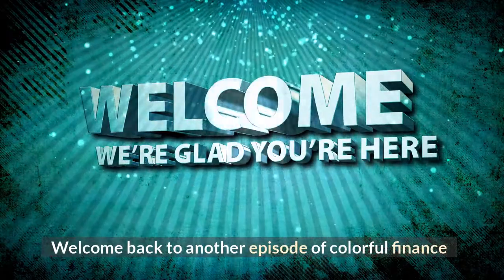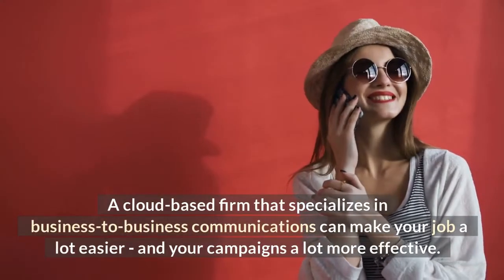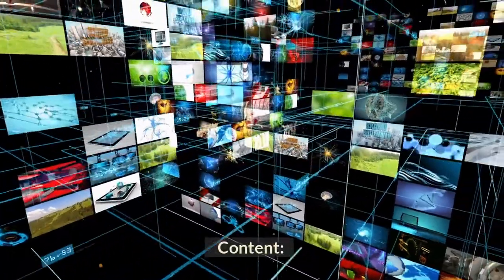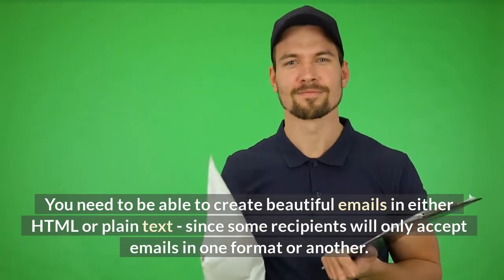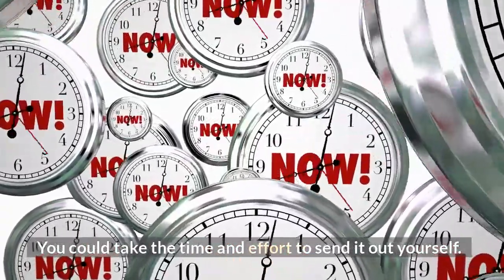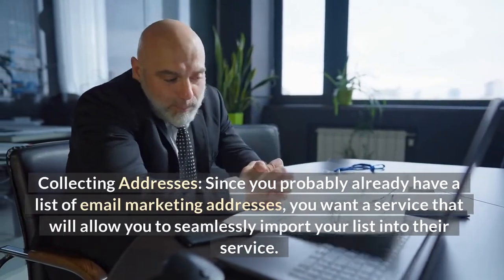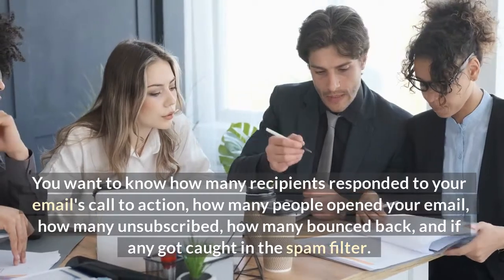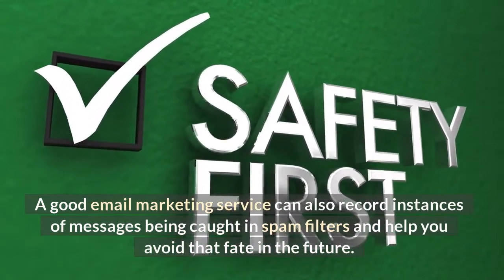Email Marketing 3rd Course: How To Make Real Money With Email Marketing (Smart Business)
Check out the amazing discounted offers that will CHANGE your Life!

Hustle in silence and let your success make the noise!

Welcome back to another episode of Colorful Finance, the number one source for content centred around earning money from home. Are you looking for a side hustle? Some passive income? To get started as a freelancer? Or, perhaps to even start your own business entirely from home? Whatever your needs, we provide the best guides, hints, tips and informative content for your money-making journey.

Looking to get started working from home? Maybe you want to earn a little extra cash as a side hustle? Nearly everyone is talking about passive income these days. Do you want to get involved too? Whatever way you want to earn money from home, Colorful Finance is the number one source for all the information you will ever need!